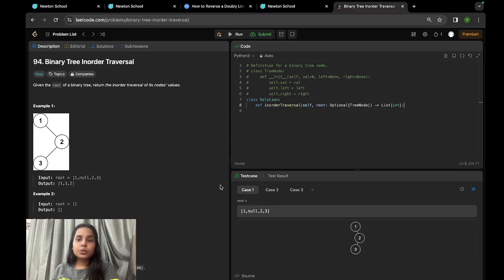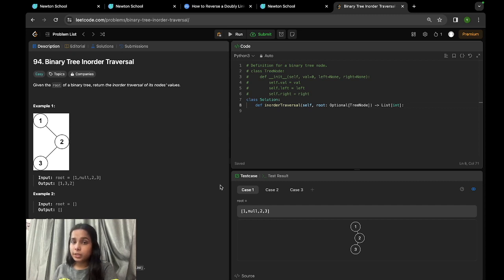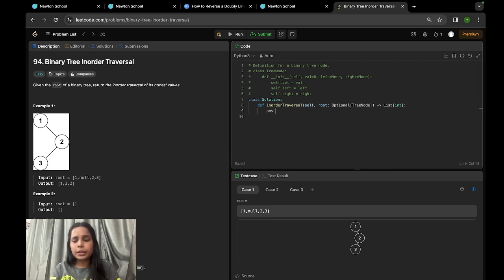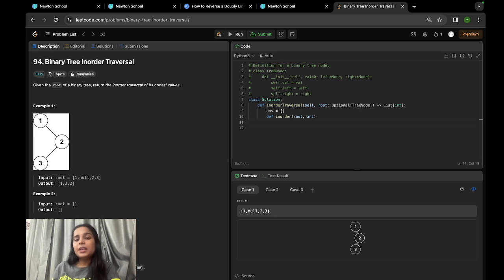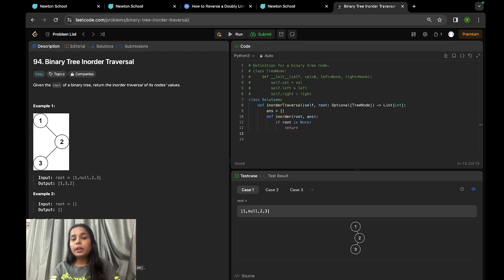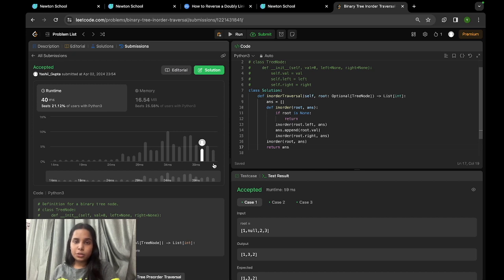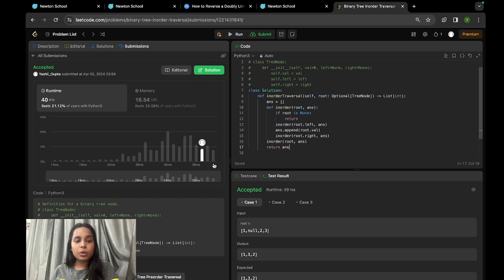Binary Tree Inorder Traversal | LeetCode Problem 94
Hi Guys,
In this video we are going to solve a binary tree LeetCode problem.

About the Question -
Given the root of a binary tree, this problem asks for returning a list of node values obtained by visiting the nodes in an inorder traversal, which means visiting the left subtree, then the root, and finally the right subtree recursively.